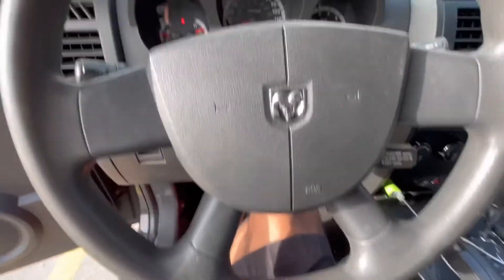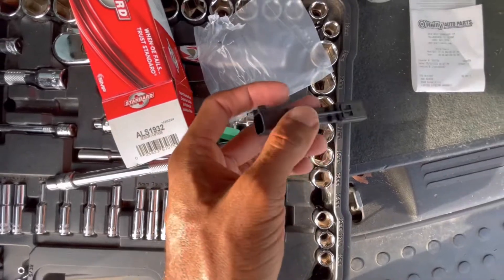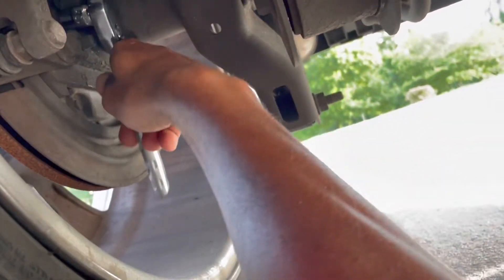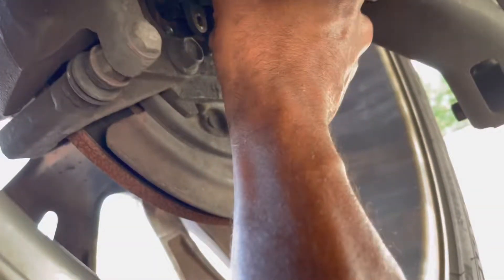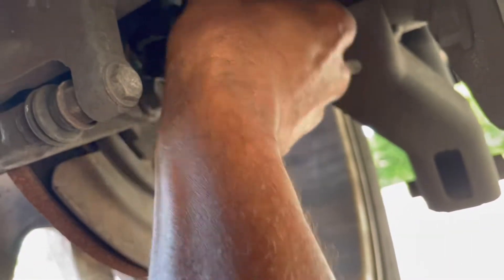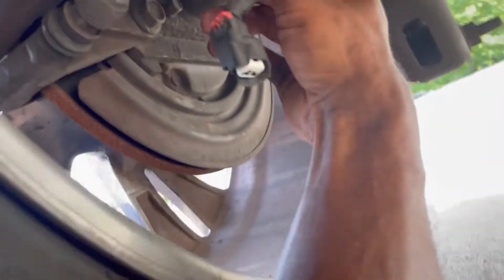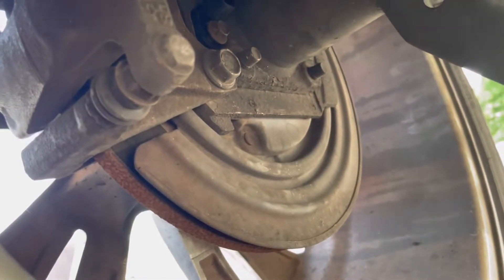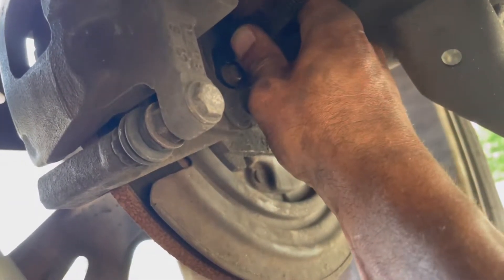Replacing rear abs sensor dodge nitro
Back working on the 2011 Infinitiy G25 and just replaced the alternator although found out it needed a battery replacement also because in the last video the car cut off while trying to drive.  After replacing the battery I take the car on a test drive and the wheels feel deflated.  Time to find out if it will cut off again.

In no way is this an exact how to and I’m not a certified mechanic. Work on you own vehicle at your own risk. Please be careful and double check bolt and nut to make sure you are installing parts properly.

Aric invited you to NEIGHBOR

Neighbor helps you make money by putting your unused space up for rent. Make up to $15,000 a year by listing it on Neighbor.

Plus, Aric 's referral earns you an extra $50 Amazon gift card when your space gets rented

Redeem your $5 bonus investment!
Save and invest every day with ACORNS. You can even start with spare change! Sign up in under 5 minutes.

Join Robinhood with my link and we'll both get free stock 🤝

Start your own Robinhood investment account for FREE and get a FREE Stock with the

This is for entertainment value only I'm not a certified financial advisor.  Please understand that any investment can lose money.  Please do your own research before taking any of your hard earned money and buying any investment.